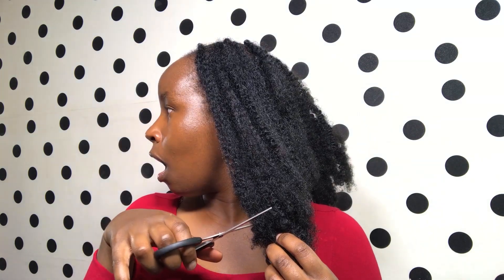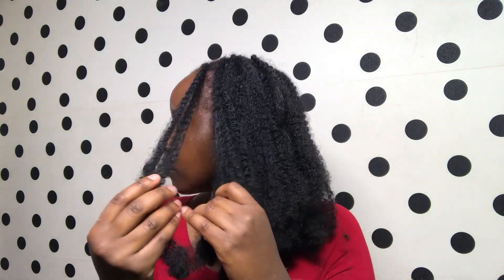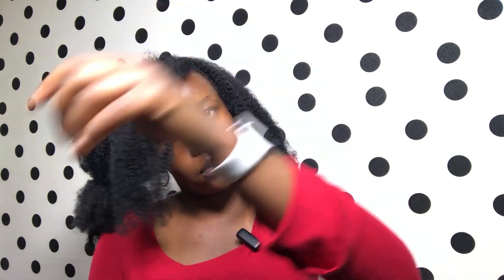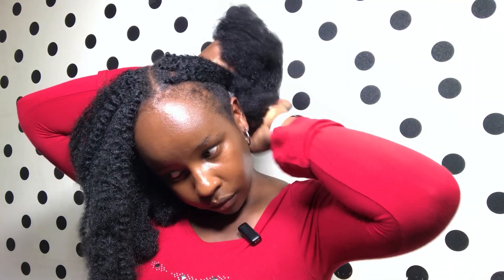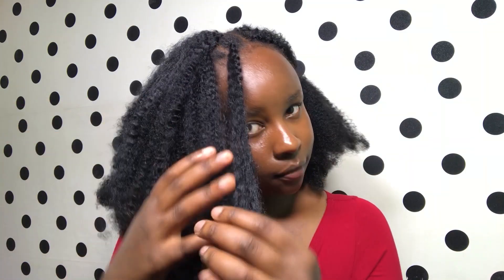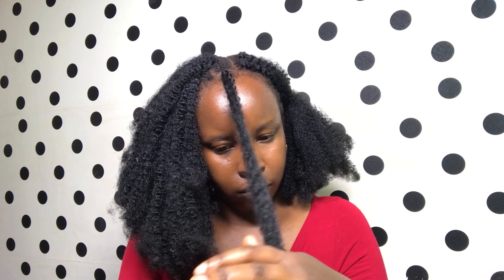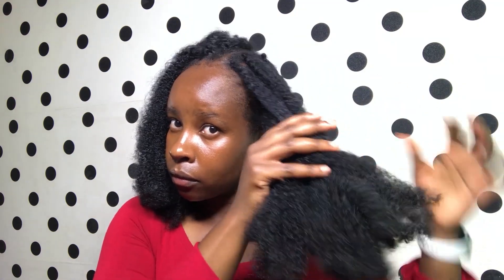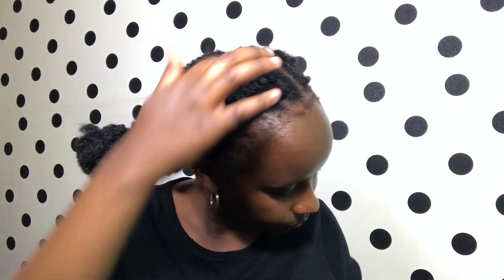"The *SECRET* to a Professional Haircut Without Going to the Salon!"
My channel is about Lifestyle vlogs, Games, Talks, Natural hair Shorts and more.
In this video, I'm going to show you the "secret" to getting a professional hair cut without going to the salon!
Whether you're a student or a professional, it's always worth learning how to trim hair at home. By following my easy steps, you'll be able to get a professional hair cut at home in no time! Watch this video and learn how to get the perfect hair cut with minimal fuss!
Whether you're struggling with hair growth issues or simply looking for natural remedies to enhance the health of your locks, this video is packed with valuable insights and tips that you won't want to miss.
For more hair care tips, DIY remedies, and beauty hacks. Let's unlock the secrets of avocado and achieve luscious, vibrant hair together!